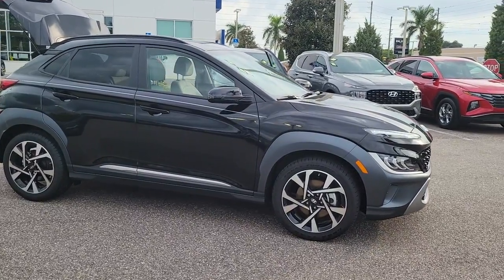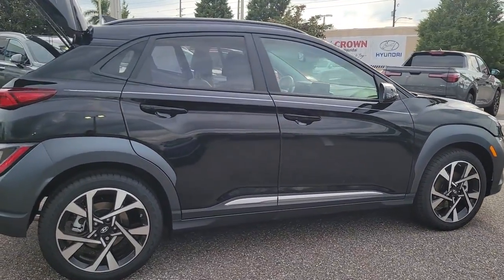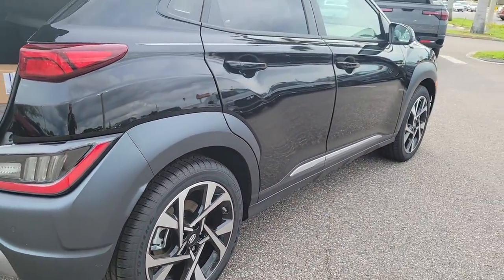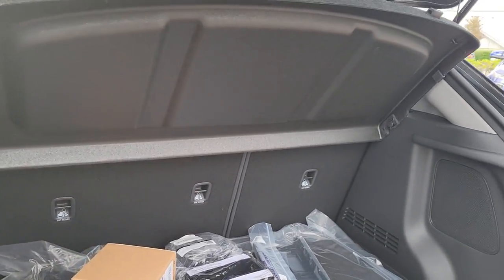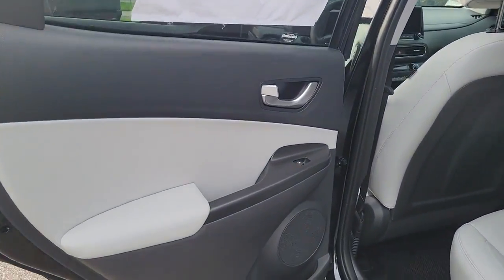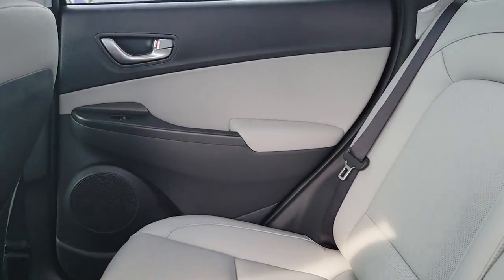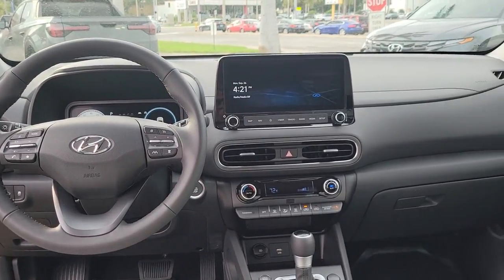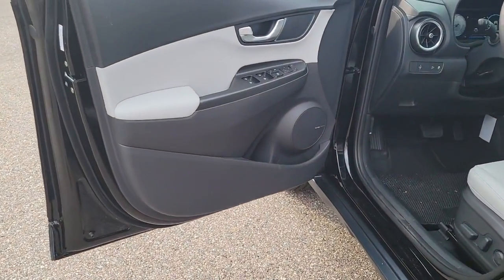2023 Hyundai Kona St. Petersburg, Tampa, Clearwater, Palm Harbor, Largo, FL 722596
Ultra Black Pearl New 2023 Hyundai Kona available in St. Petersburg, Florida at Crown Hyundai. Servicing the Tampa, Clearwater, Palm Harbor, Largo, FL area.

Crown Hyundai
5301 34th St. N.

29/35 City/Highway MPGbrbrbrAll prices plus sales tax tag and titling and dealer service fee of $999.00 which represents cost and profits to the selling dealer for items such as cleaning inspecting adjusting new vehicles and preparing documents related to the sale.